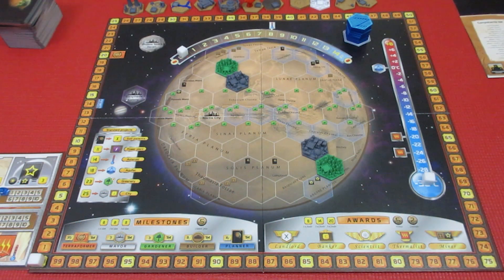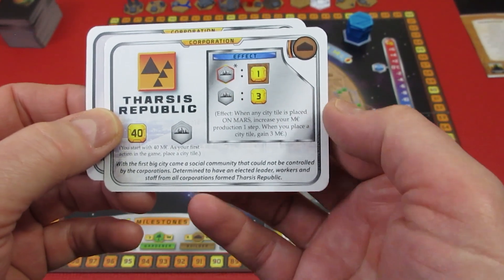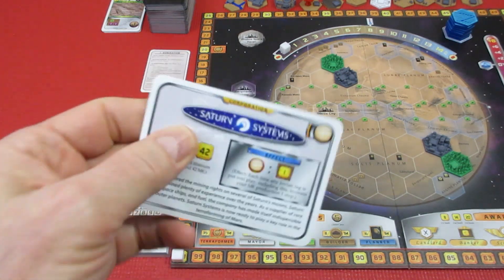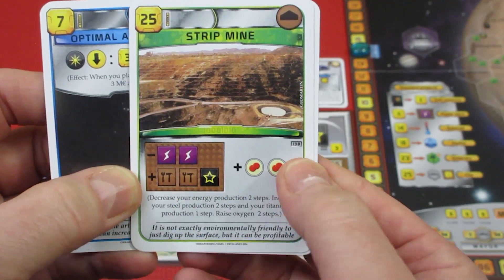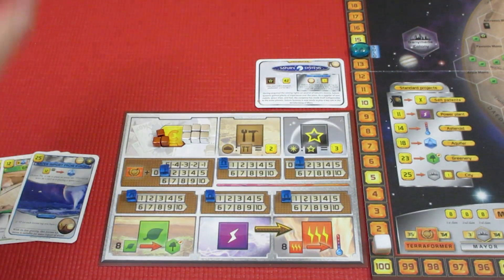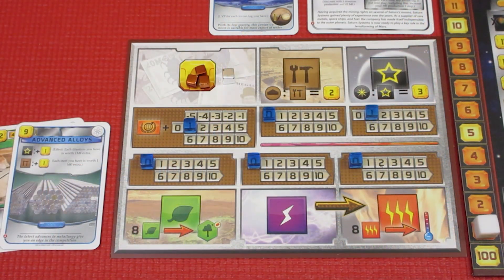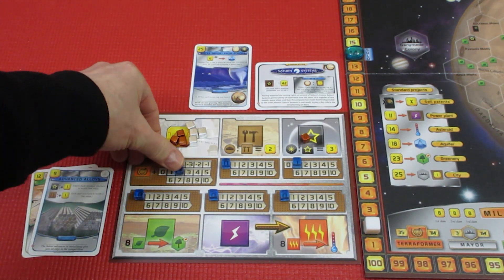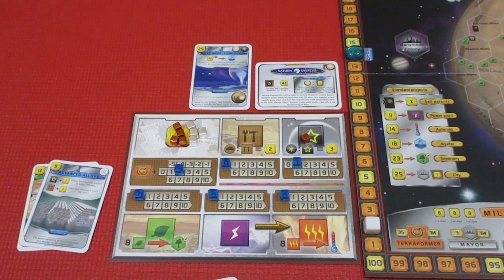Terraforming Mars, Saturn Systems, Solo Episode 1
Can Saturn Systems terraform Mars? Let's find out!